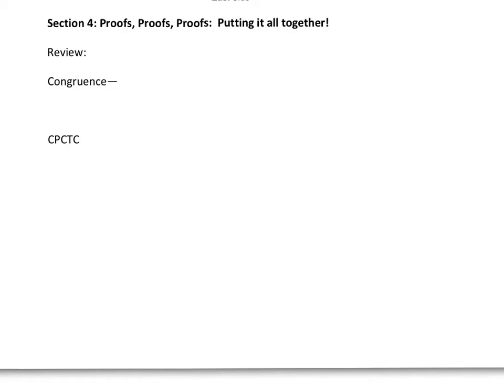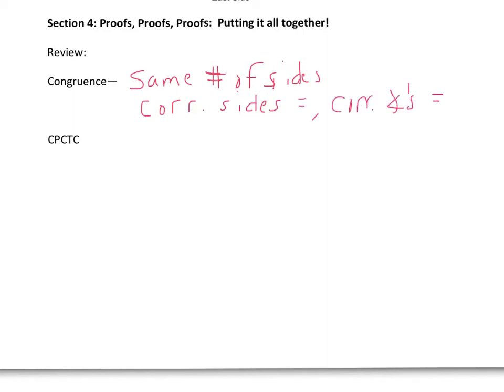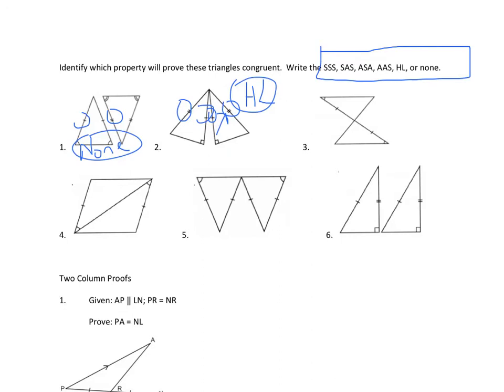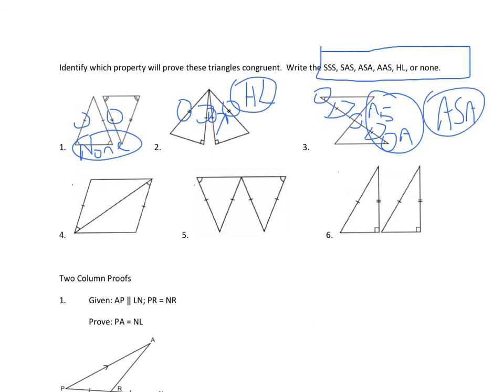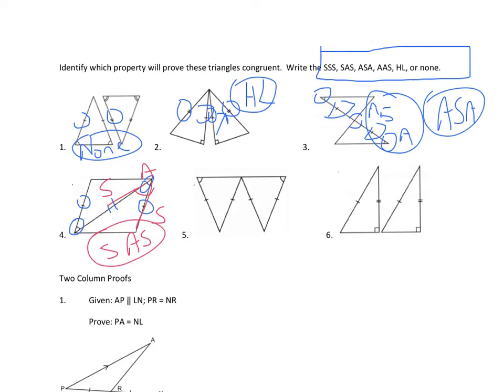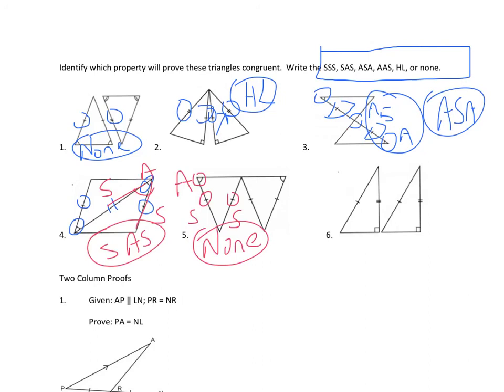geom CT sect 4 vid 1 redo